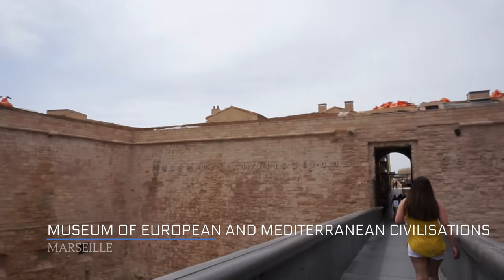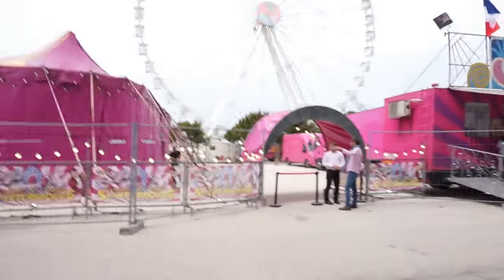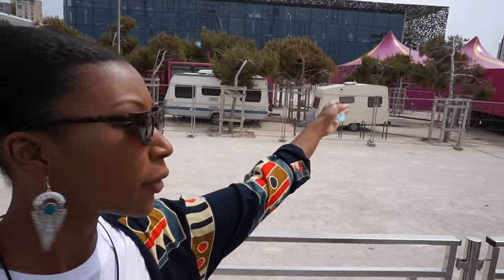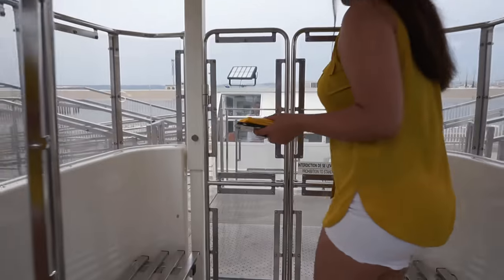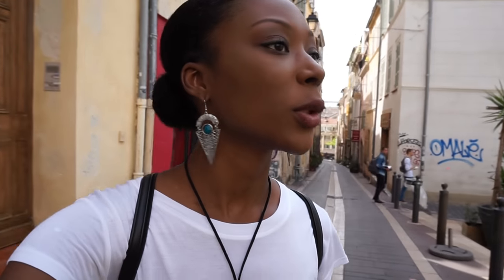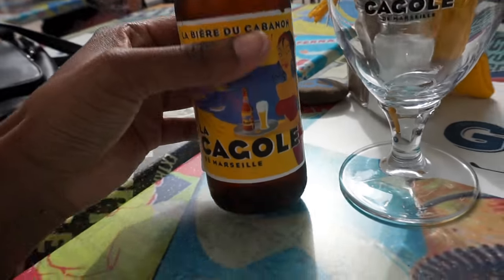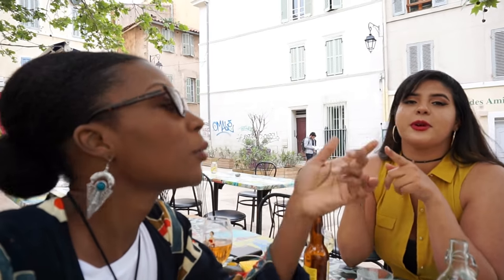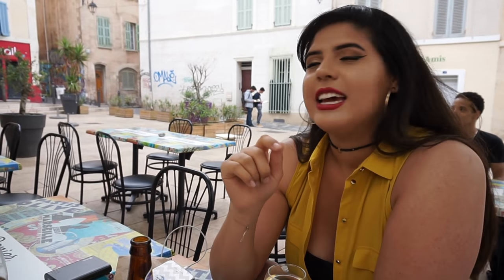Marseille France Travel Vlog | MUCEM & Le Painer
Hey!

Day 3 in Marseilles was a lot more eventful! I explored the old streets of le Panier, had a look at the cool architecture of the MUCEM and even rode on a Ferris wheel